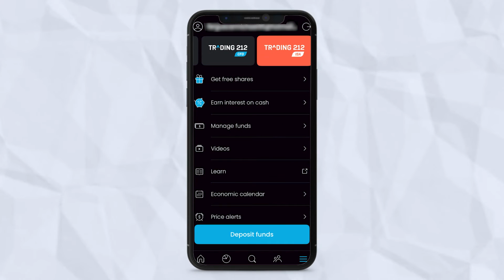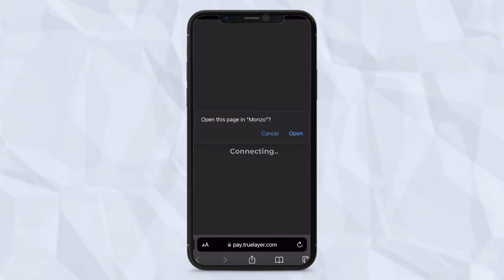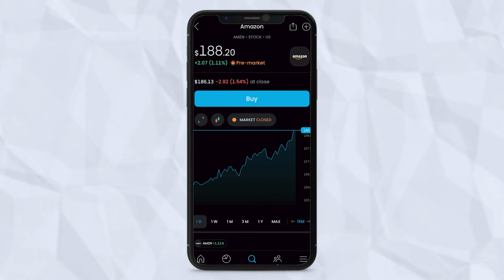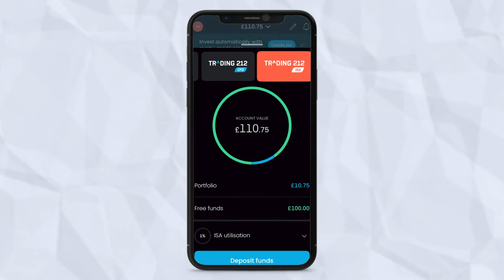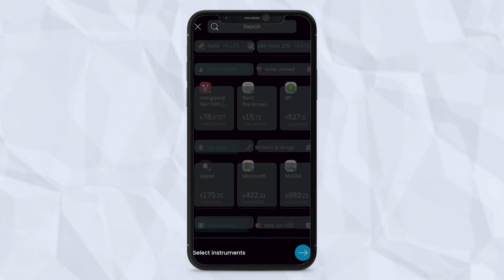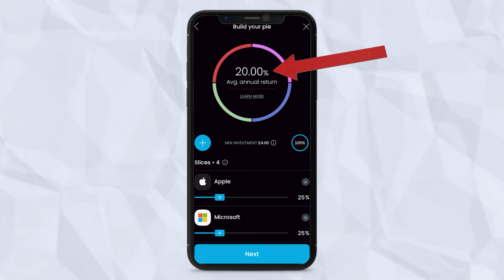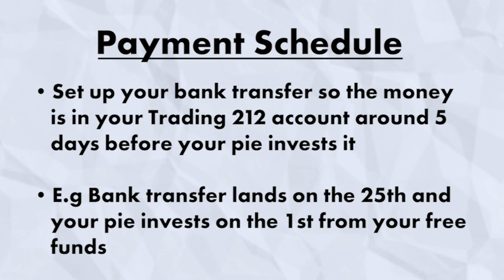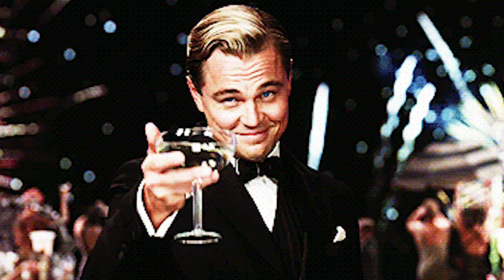How to Buy Shares for Beginners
This is how to buy shares (or stocks) on Trading 212. It walks you through the process of buying shares as a one off purchase, and setting up a portfolio to allow ongoing passive investments.

Capital at risk when investing.

🕧 Timestamps:
0:00 What to expect
0:13 Depositing
0:58 Get a free share
1:19 One-off share purchase
2:30 Portfolio and recurring purchases

This video does not represent financial advice, and we are not financial advisors. When investing, your capital is at risk. Investments can rise and fall and you may get back less than you invested. Past performance is no guarantee of future results.